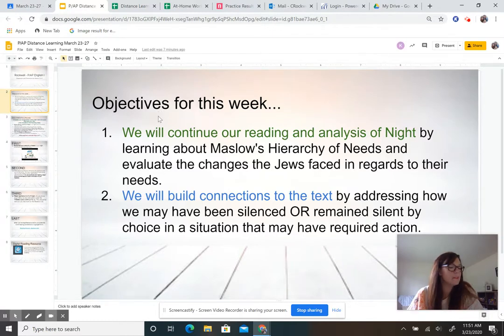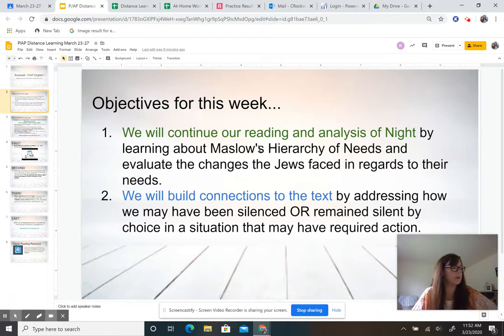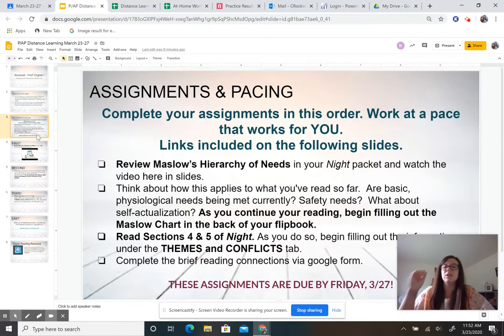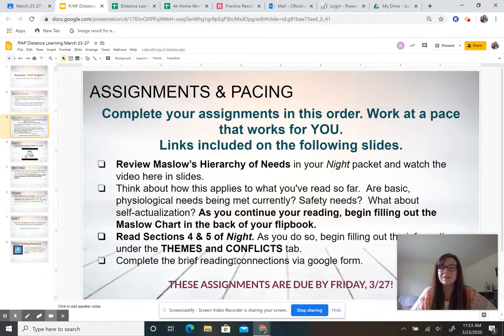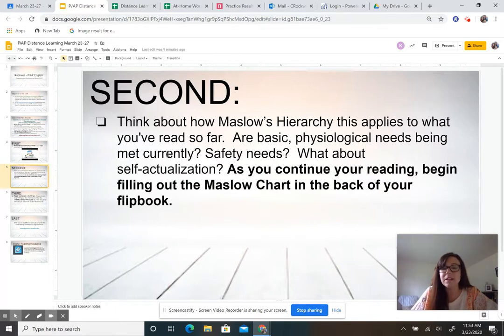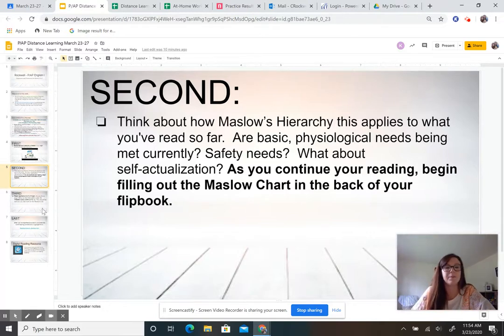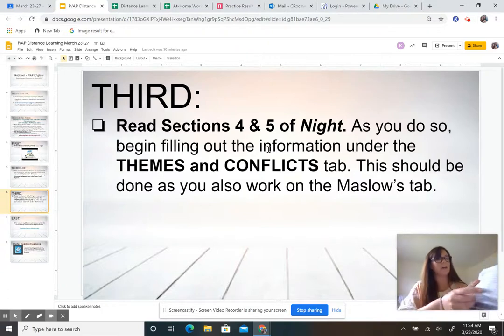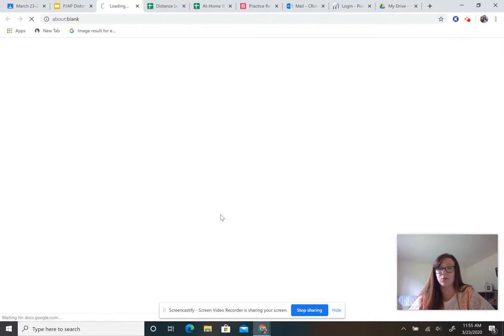Pre-AP Mar 23, 2020 11:55 AM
Here's a brief walk-through of this week's objectives and assignments for Pre-AP English I.  Please continue to read closely and fill out the Night FlipBook!